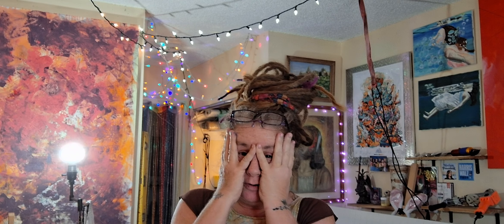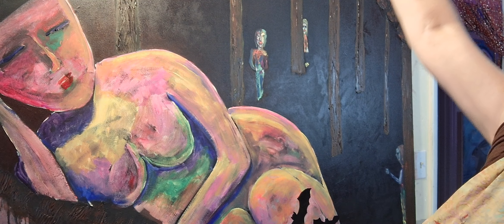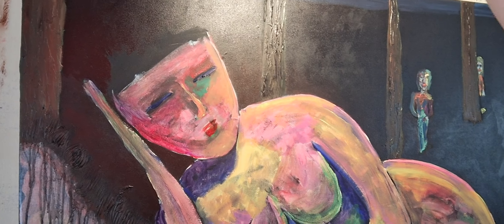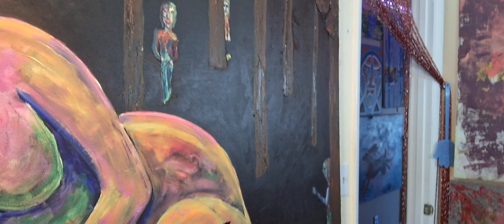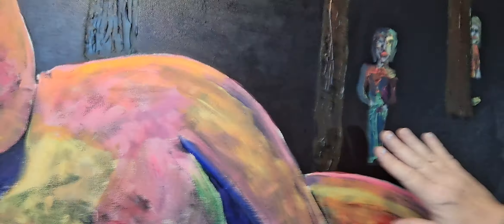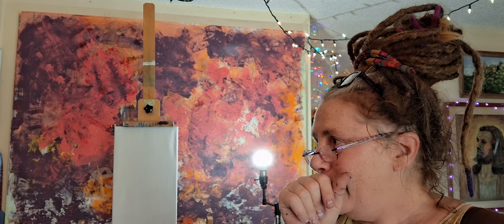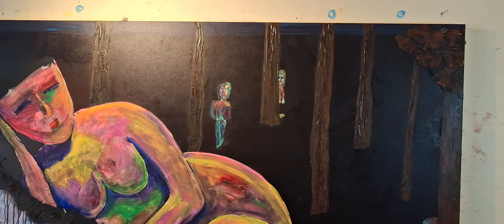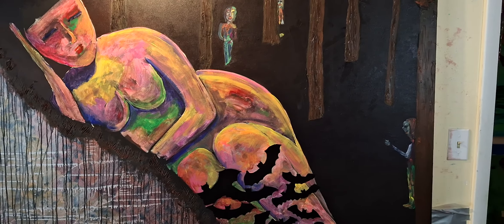Strange email and my painting struggles with lighting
Megadosetheoutsiderartist.com